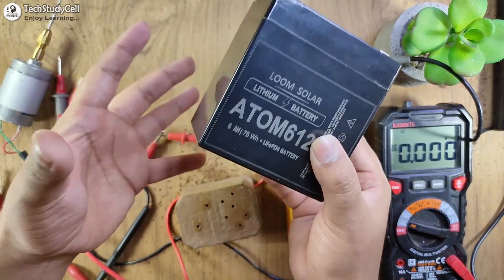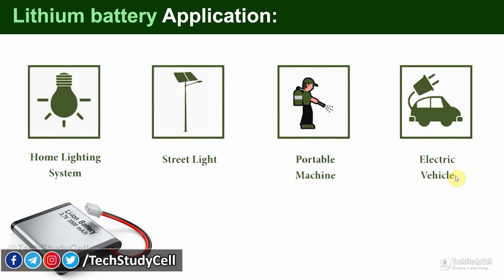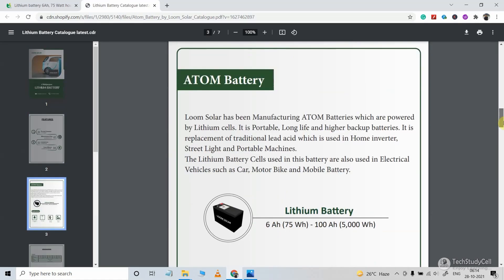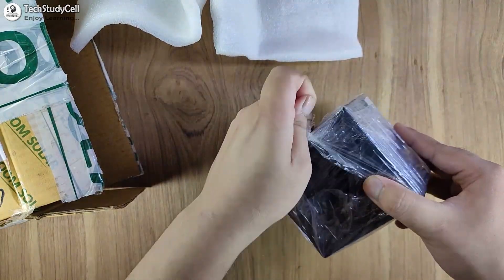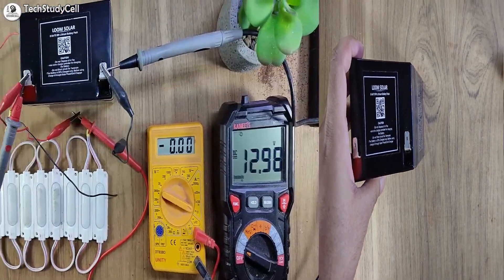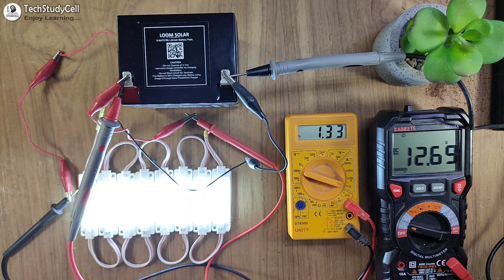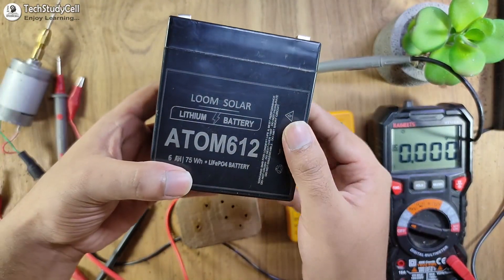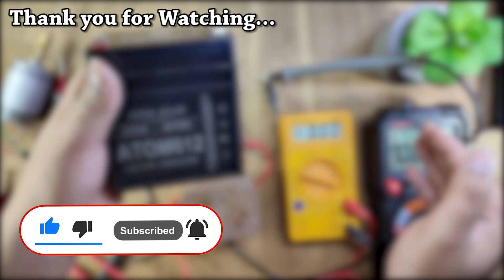Lithium Battery 12 volt Review | Lithium ion Battery Vs Lead Acid Battery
In this video, I have done a quick review of Lithium Battery 12 volt 6Ah which can be used in inverter, power backup, any portable machine, solar battery, etc. I have also compared the Lithium-ion Battery with Lead Acid Battery, what are the benefits of using the Lithium-ion Battery.

I have covered the following topics during the rechargeable battery tutorial video:
00:34 Lithium Battery features, Lithium Battery vs Lead Acid Battery
00:51 Lithium Battery Applications.
01:50 Datasheet of the Loom Solar Lithium Batteries.
02:33 Unboxing the Lithium Battery.
03:39 Performance testing of the Lithium Battery.

Here, I have used a 12V 6Ah ATOM612 Lithium Battery manufactured by Loom Solar. During the video, I have explained the different ratings and specifications of the lithium battery from the datasheet, also measure the output voltage and amps of the battery for different DC loads like LEDs, motors, etc.

So after watching the complete video, you will get a clear idea of the Lithium ion Battery and how to use the Lithium-ion Battery for different applications.